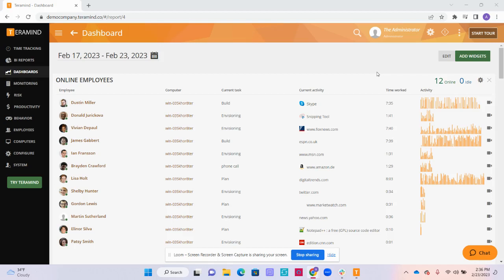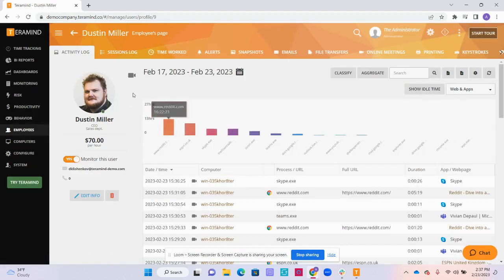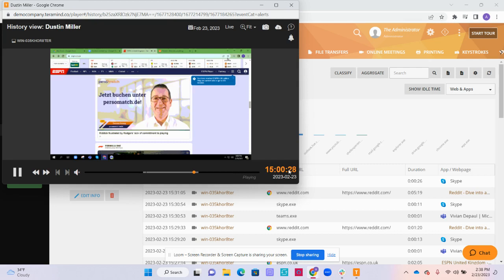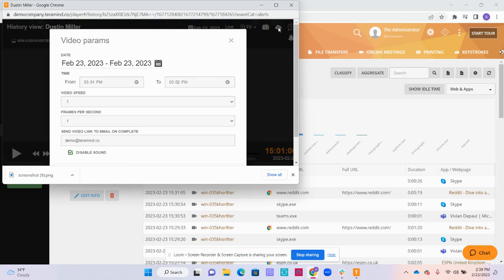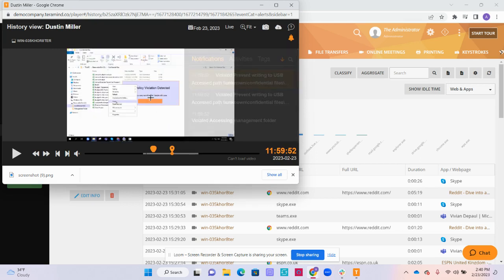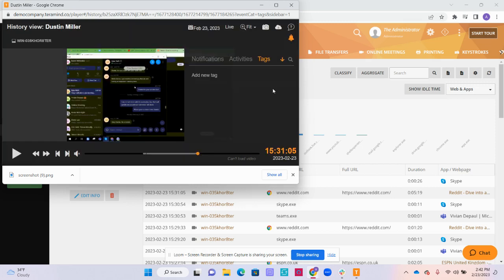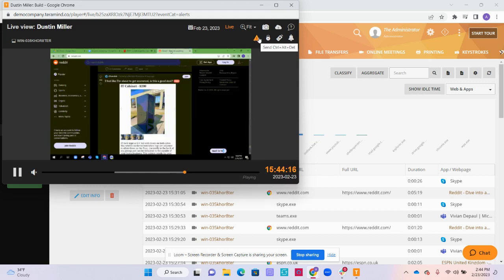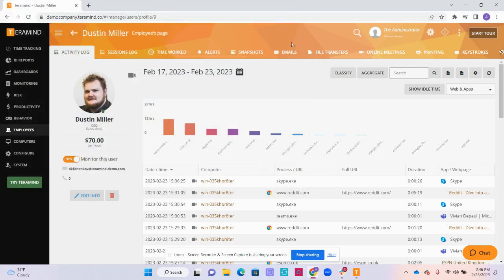Teramind Session Player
With the Session Player you can see user actions live as they’re happening, or playback after they’ve occurred with video-quality session recordings that can be used to review a security or compliance event, or used to analyze productivity behaviors.